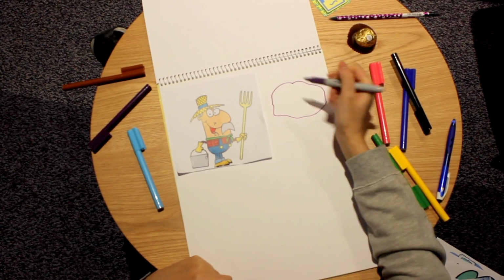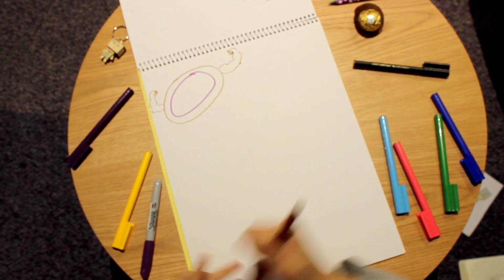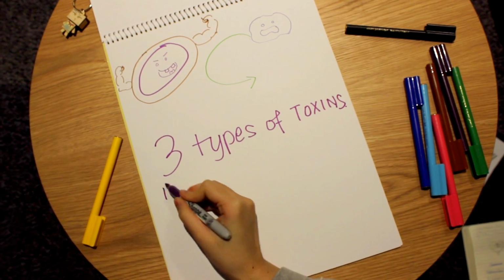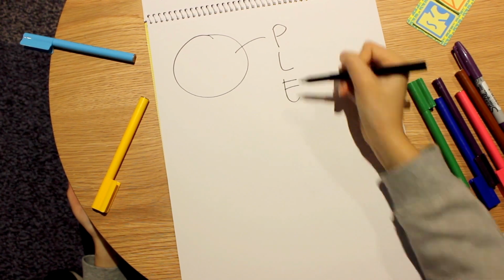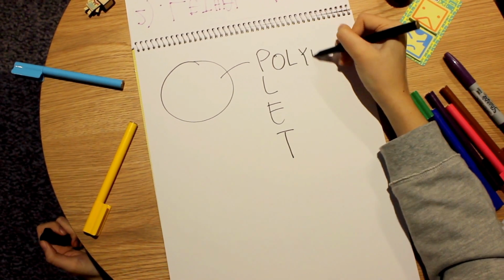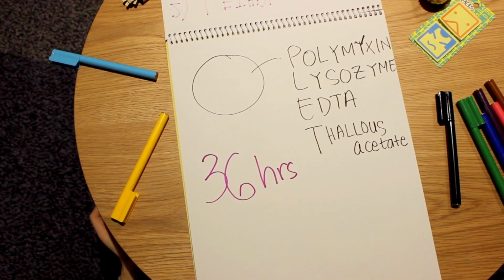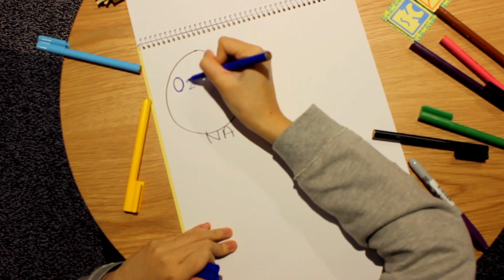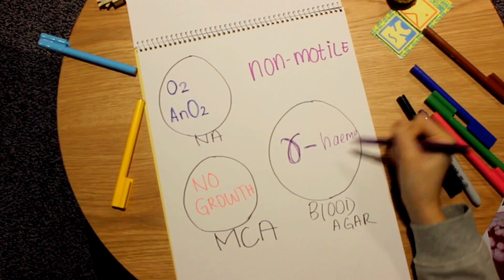Draw my life - Bacillus Anthracis :)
This is our project for BIOL2158 Microbiology

Audio: Jeremy
Drawing: Venisha and Despina
Credit: An Chan